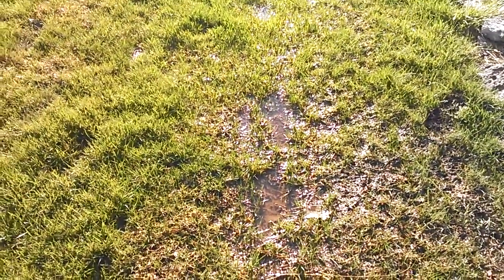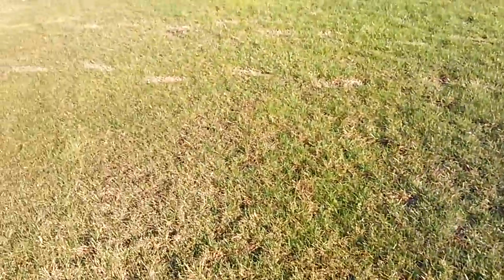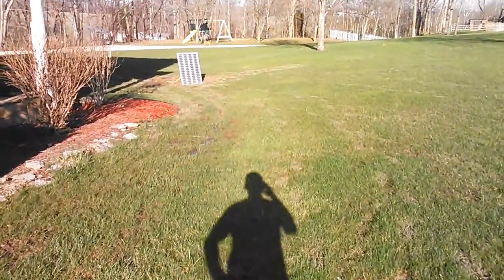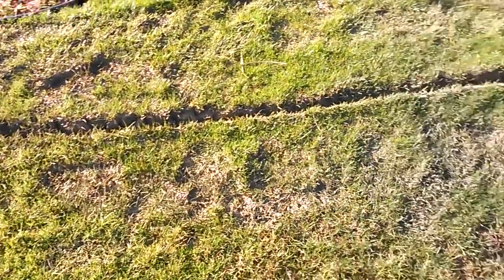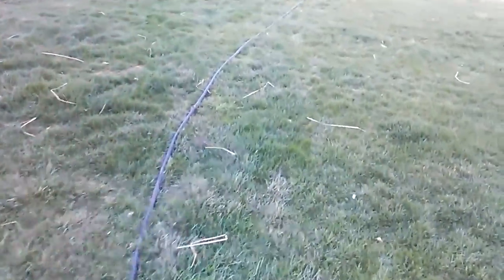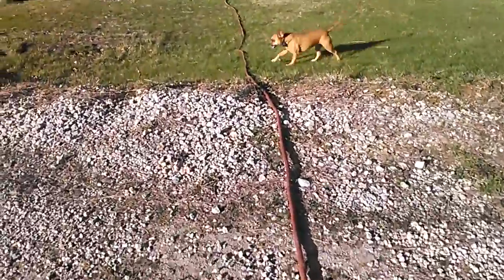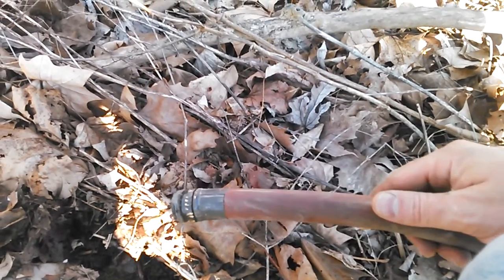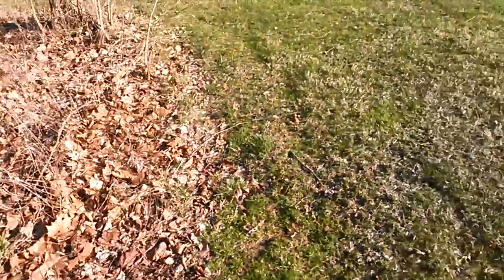Removing runoff, storm water, flooding from front yard.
Using Appalachian engineering to remove water from front yard... Using solar panel, 12v pump and a 5 gal bucket with gravel.